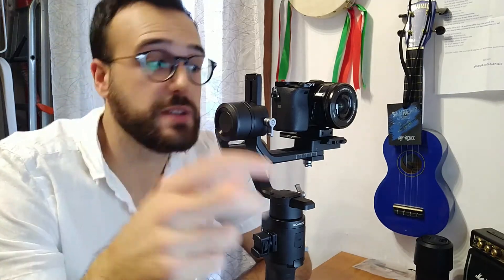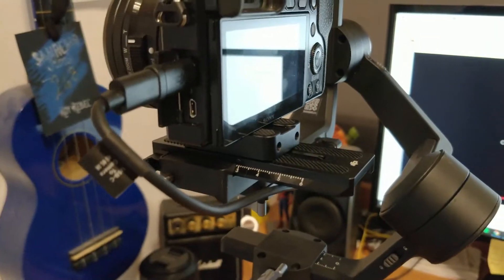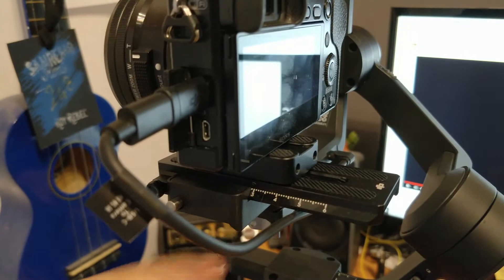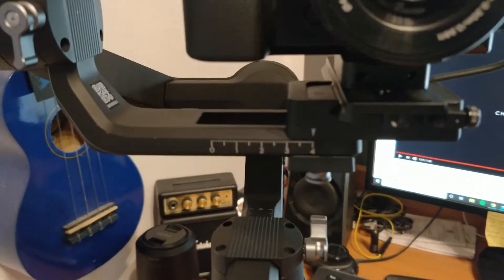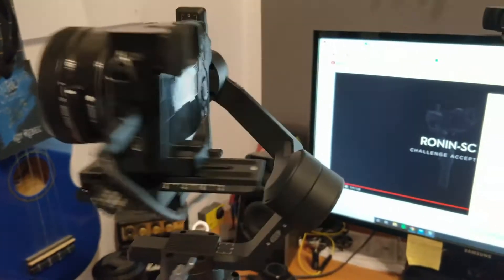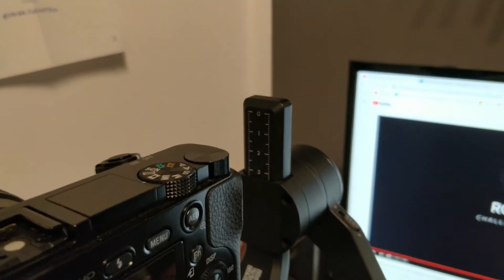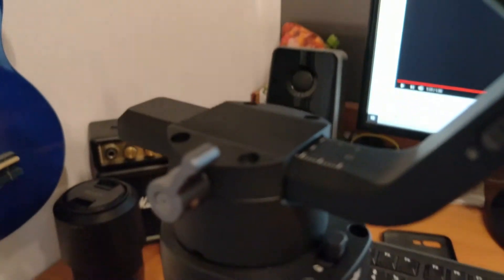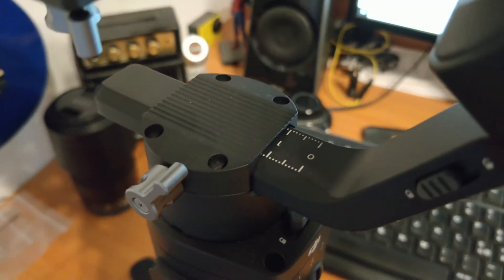HOW TO BALANCE SONY A6000 with DJI RONIN SC / kit lens 16-50mm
HOW TO BALANCE SONY A6000 with DJI RONIN SC with kit lens 16-50mm short video ciao
SONY A600 RONIN SC BALANCE
16mm-50mm Kit Lens
Add secondary plate for weight
PAN: 1.1
TILT: 3.5
ROLL: 4
CAM PLATE: 1.6